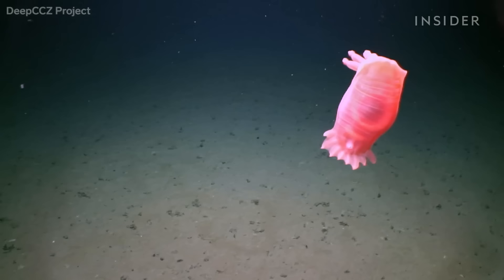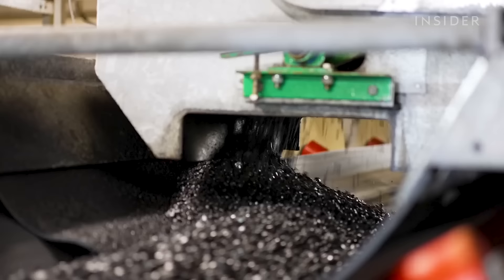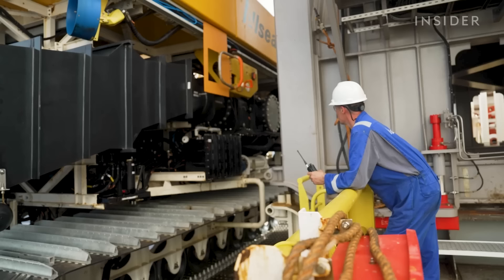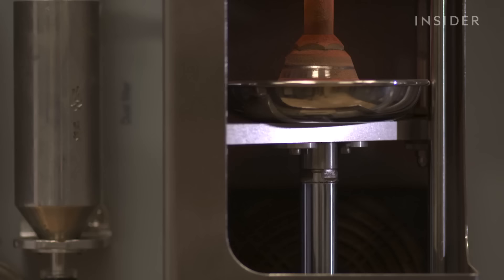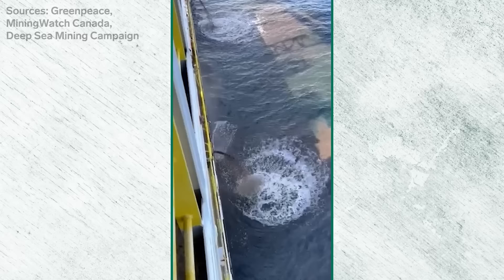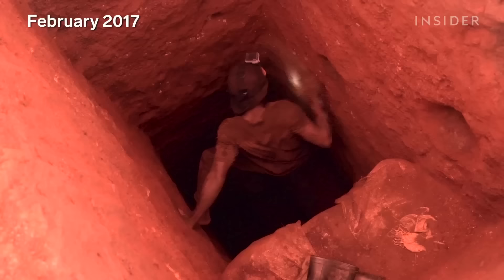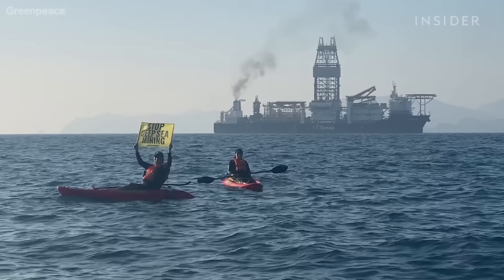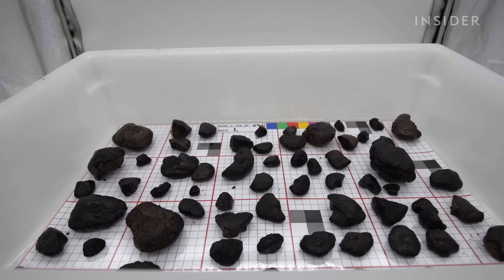A New Mining Ship Sucks Metals Off The Seafloor. Is That A Good Idea? | Big Business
A Canadian mining startup says metal-rich rocks on the seafloor can help power the switch away from fossil fuels. Critics say mining them could cause ecological destruction, but no one knows exactly what the impact will be yet.

MORE BIG BUSINESS VIDEOS:
Why It Costs $1 Million Per Day To Run One Of The World’s Biggest Cruise Ships | Big Business